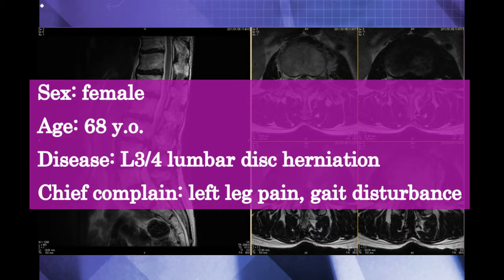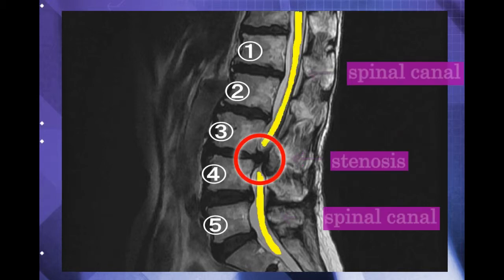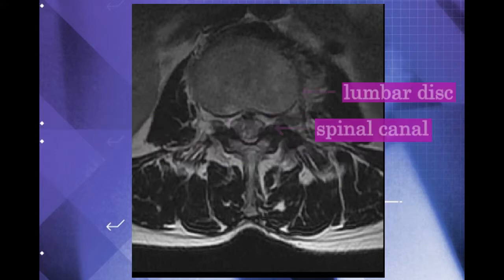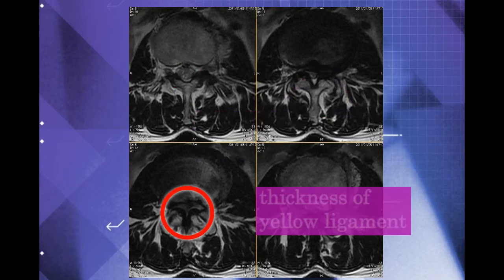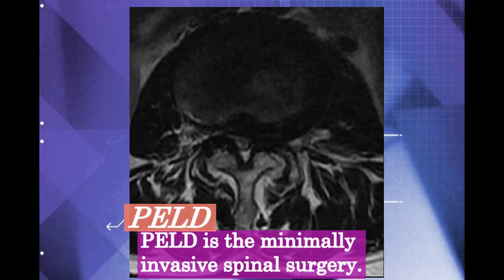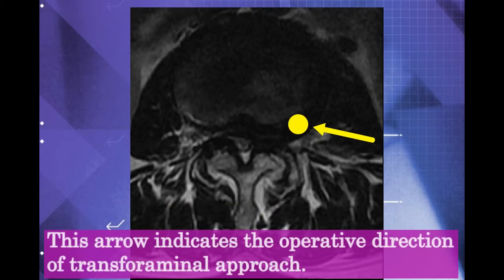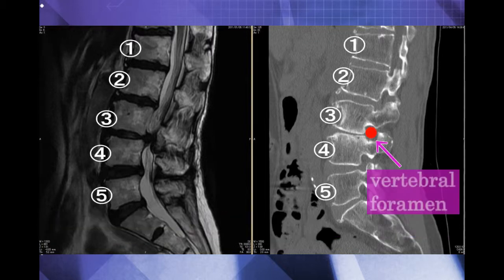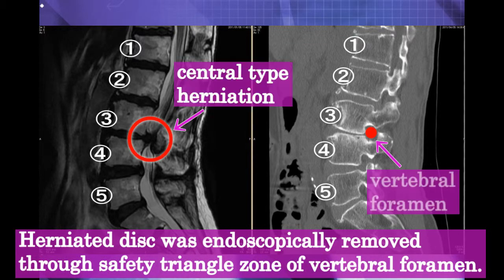Operative procedure of Percutaneous Endoscopic Lumbar Discectomy (PELD) Case summary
Percutaneous Endoscopic Lumbar Discectomy (PELD) is a recent and advanced technique of minimally invasive spine surgery (MIS). This technique has been developed for the decompression of the inter-vertebral disc herniation. This clip shows the technique performed by Dr. KOGA who is the chief of endoscopic spinal surgery in our hospital.